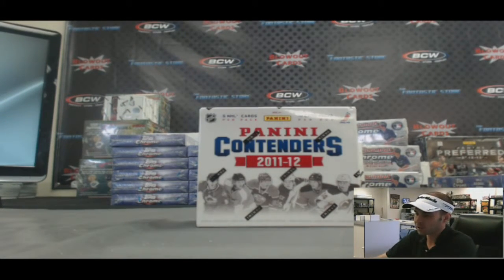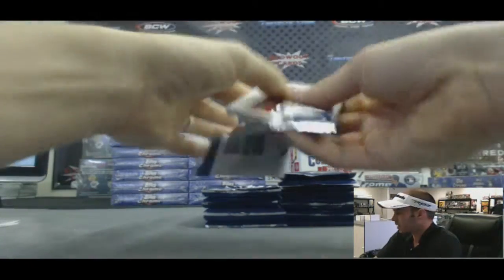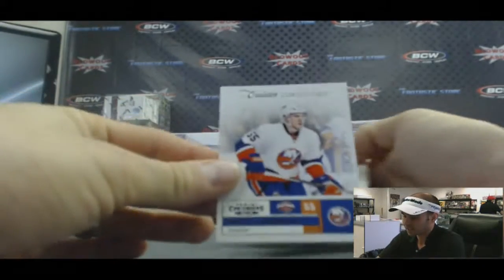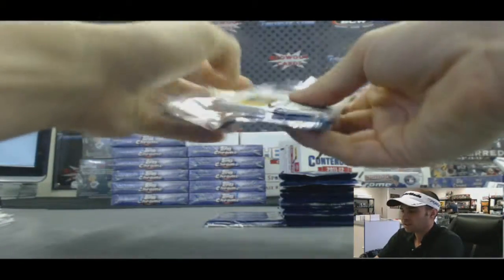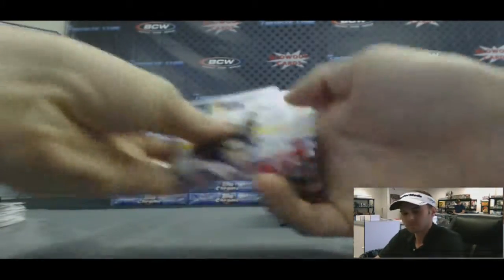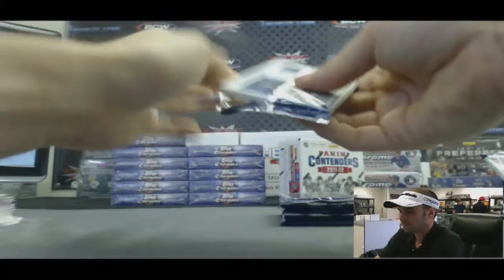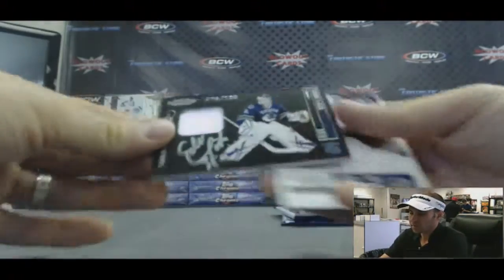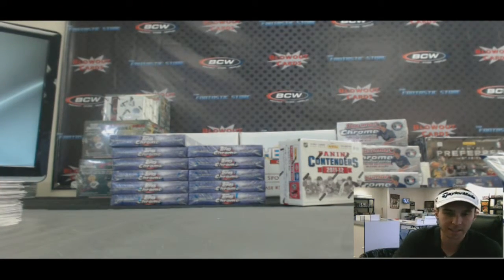Kris N's 2011/12 Contenders Hockey box Break RD 1 - Blowout